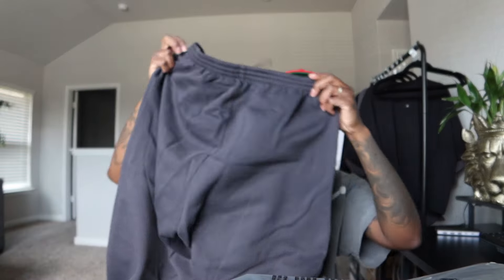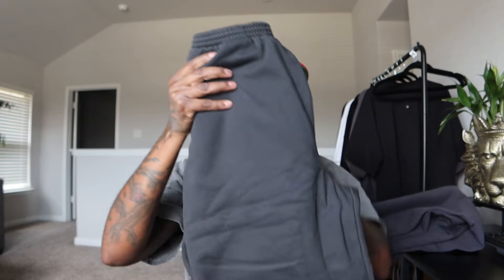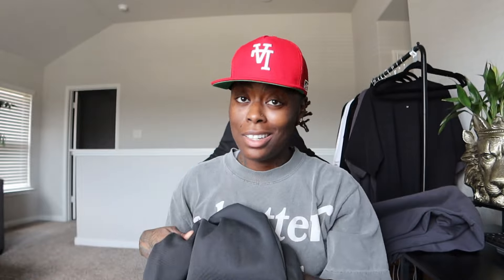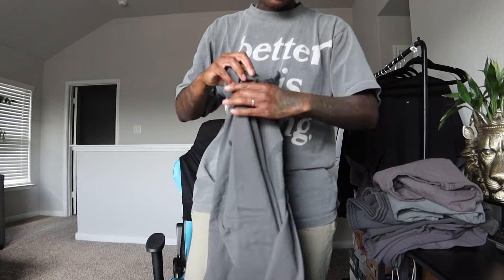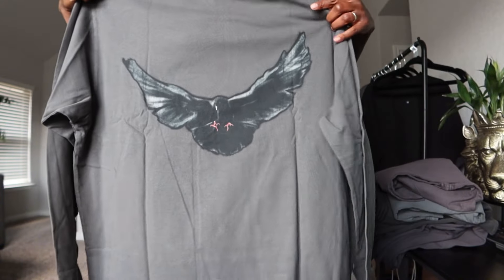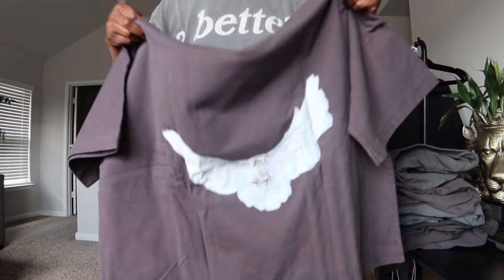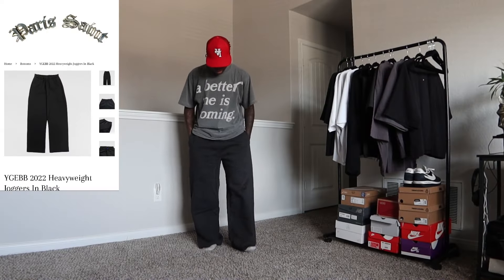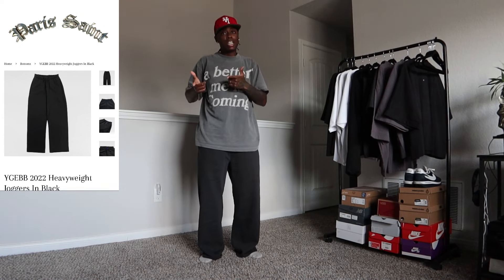YZY GAP X PARIS SAINT | Clothing Review | TRY ON HAUL + More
WELCOME TO DUNNZWORLD 🌎‼️

If you’re new Welcome, you will love it here! And If you’re returning, Welcome back FAM‼️

More content on the way DUNNZWORLD Be sure to click that notification 🔔 so that you can stay in the loop when I post videos.

If you a have clothing brand and would like to send me different pieces, address is below:
DunnZWorld
9155 Schaefer Rd

And until next time peace ✌🏾❤️